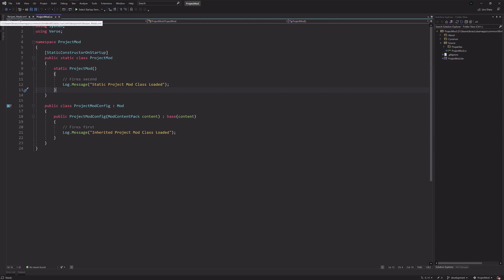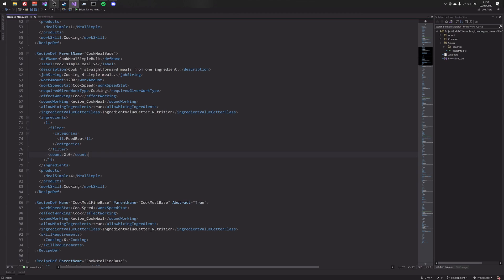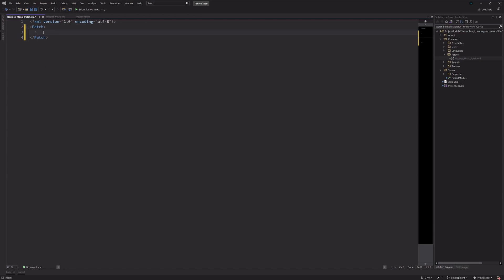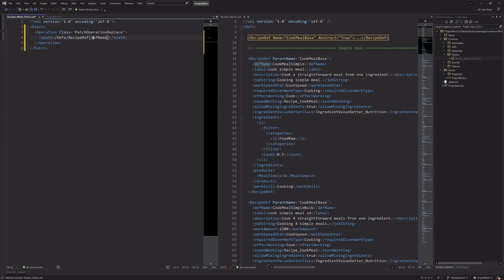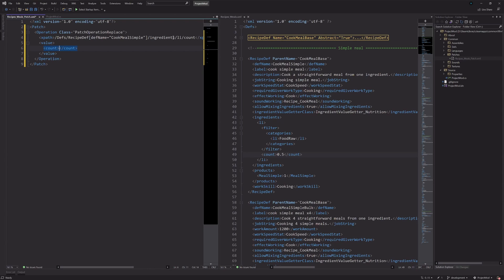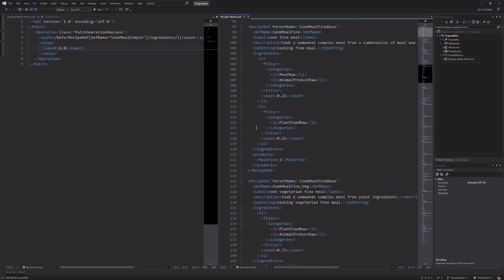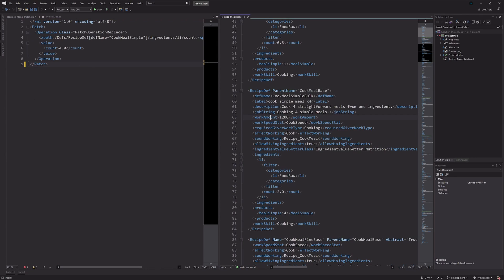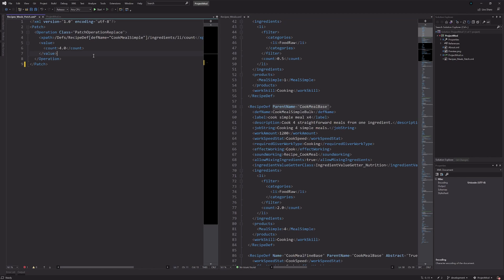Rimworld Modding Guide - Basic PatchOperations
This video covers the process of adjusting values in the base xml definitions with PatchOperations. This is useful if you want to modify a small part of an existing element of the game without completely overwriting it.